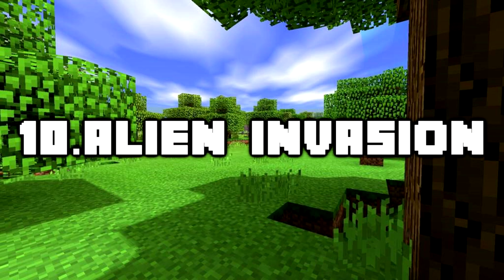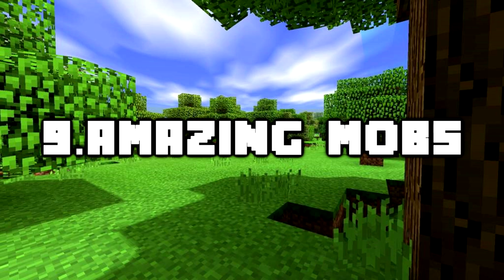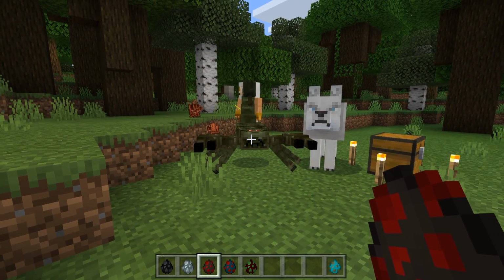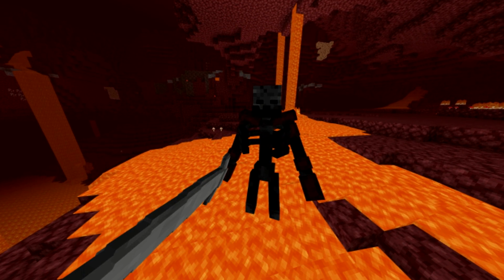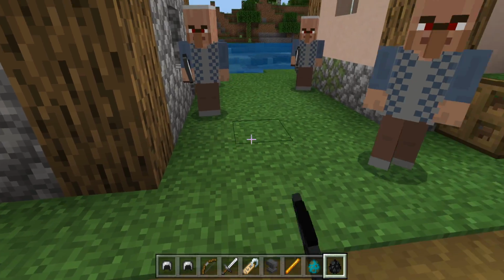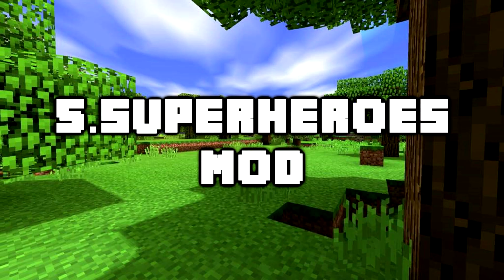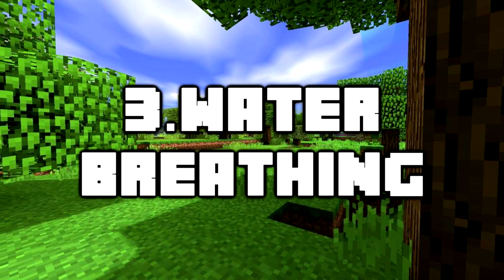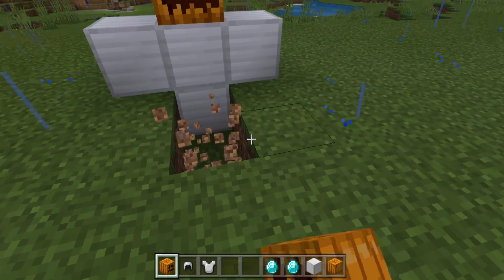Top 10 Minecraft Bedrock Addons (Best Addon Packs: Windows 10/PE Edition)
The Top 10 BEST Minecraft Bedrock Edition Addons & Addon Packs. These Minecraft Bedrock Mods are AMAZING! ROBOTS, MUTANTS & MORE!

In this Minecraft addon video by the blue crusader (thebluecrusader), I showcase Minecraft addons and addon packs for the Bedrock Edition of the game, mainly Minecraft Windows 10 Edition but also Minecraft PE (MCPE). In this video you'll see Minecraft Bedrock mods that should also work for Minecraft PE aka Minecraft Pocket Edition. So if you need Windows 10 Bedrock mods or Minecraft PE addons and want the top MCPE best addons and top Bedrock mods for Minecraft, then this Minecraft Bedrock edition mods video should be for you. I feature MCPE Addon pack downloads and show the best Bedrock addons for PC. These are the best Bedrock mods 2020. You may use these as a Bedrock modpack as you can active multiple Minecraft resource packs and Bedrock behaviour packs at once.

👕😎 AMAZING MERCH (CRUSADER-ARMY STORE) 😎👕
▶︎ COMING SOON

(COMING SOON)

Mailing Address:
(Coming Soon)

►Title/Additional Keywords/SEO
Top 10 Minecraft Bedrock Addons (Best Addon Packs: Windows 10 Edition/PE)